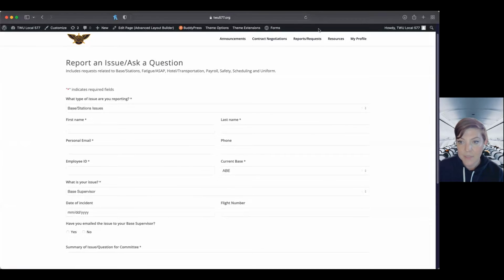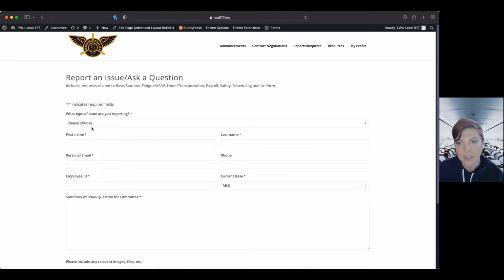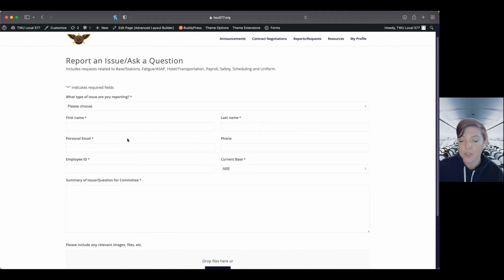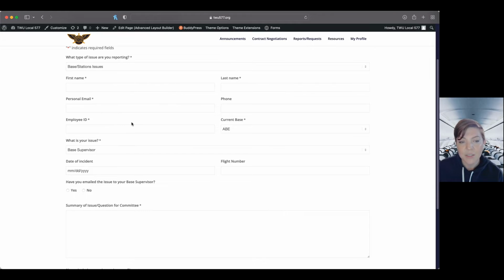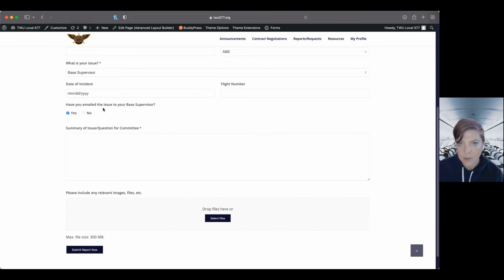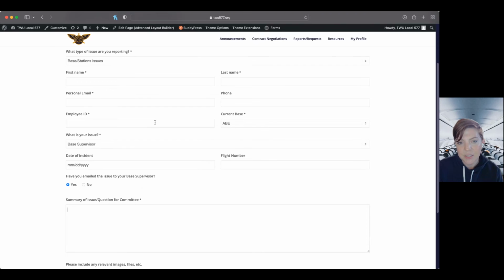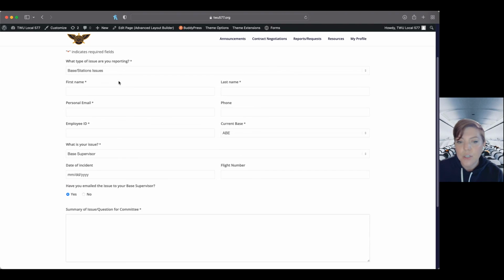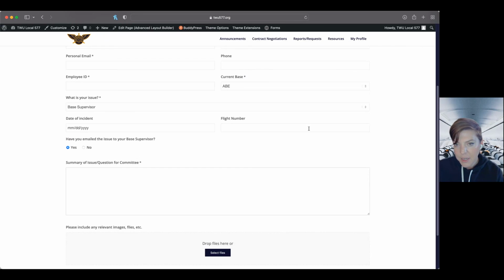New Base/Stations Form!